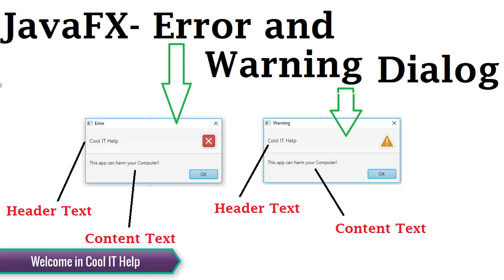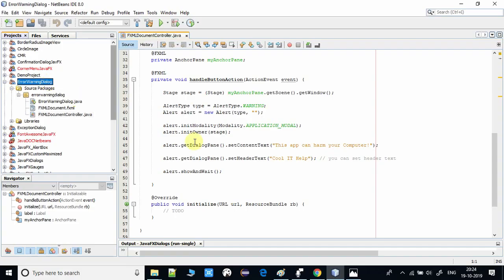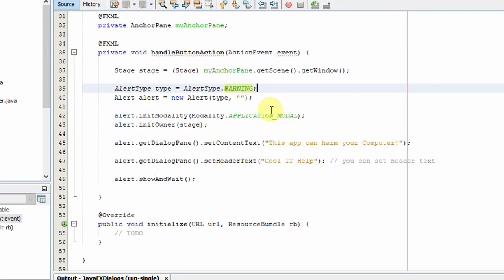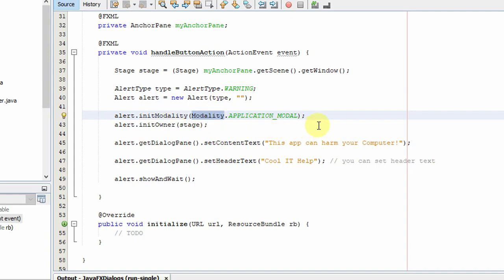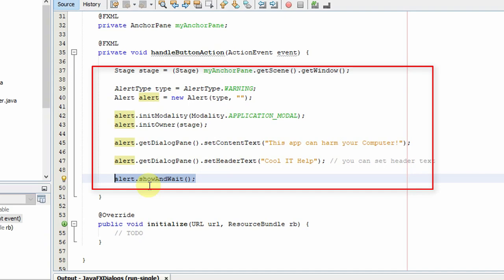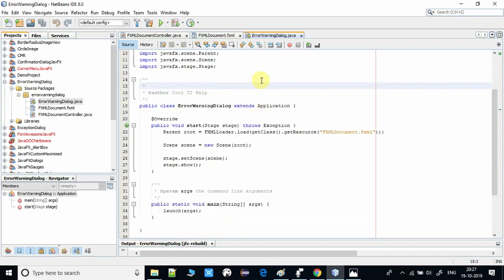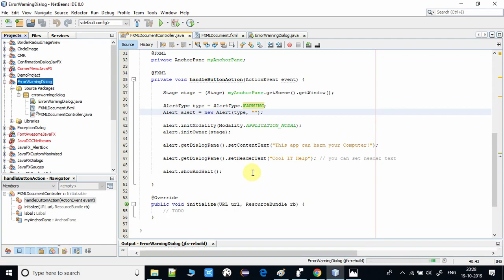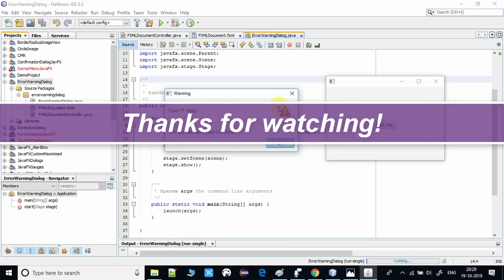JavaFX Error and Warning Dialog Explained | How to create Error and Warning dialog in JavaFX ?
In this video tutorial, you will learn to create an Error and Warning dialog programmatically in JavaFX. I have explained with the help of an example and explained each component of dialog that is customizable as per our requirement. Please watch the complete video for a better understanding of the base concept.